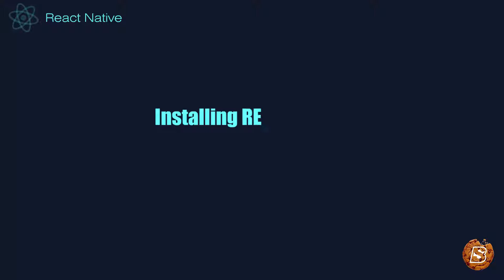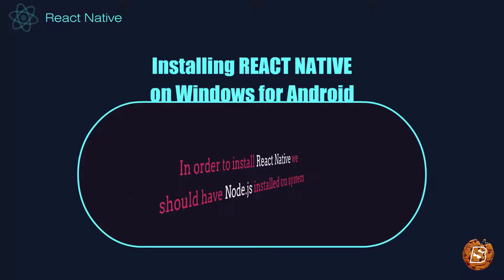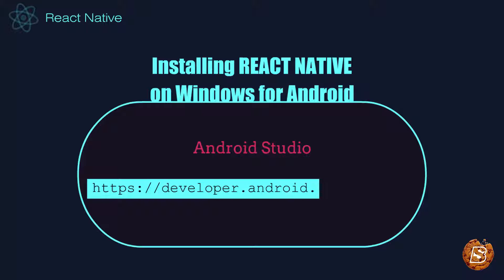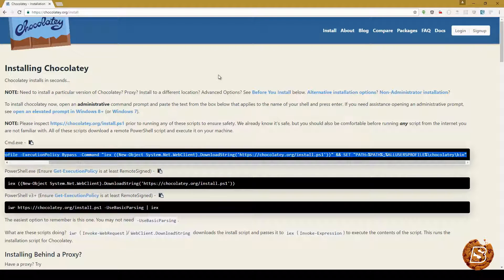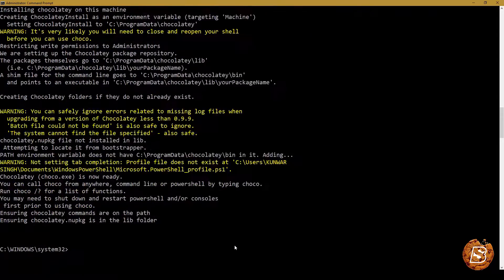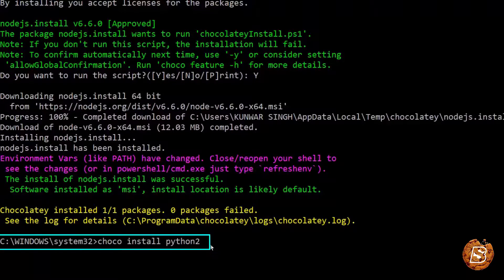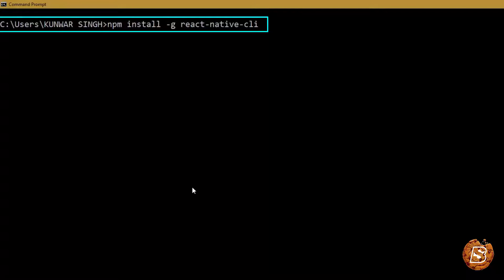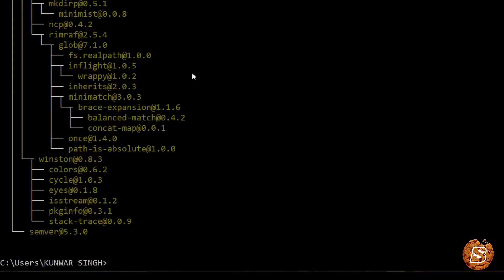React-Native : install React Native on Windows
Welcome to SkillBakery Studio! If you're eager to dive into mobile app development with React Native on Windows, you're in the right place. In this step-by-step tutorial, we'll guide you through the process of setting up your Windows environment for React Native development.

In this video, we'll cover:

🖥️ Installing Node.js and npm for JavaScript development.
📦 Setting up the React Native CLI and Android Studio.
🔧 Configuring your development environment for Android app building.
🌟 Verifying your React Native installation.